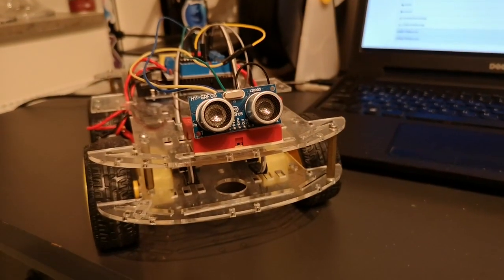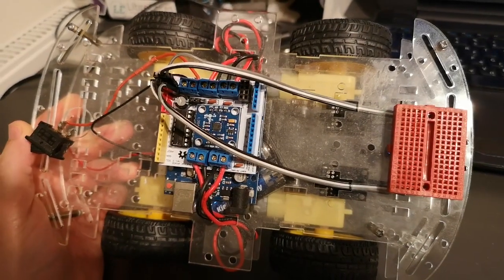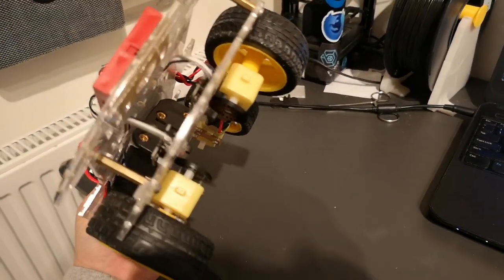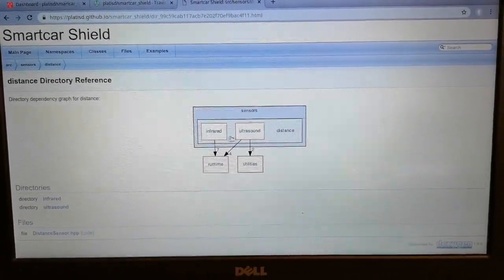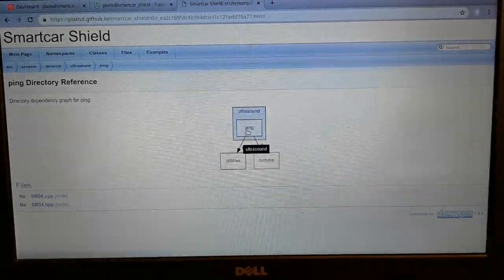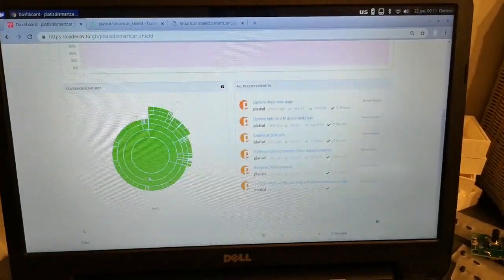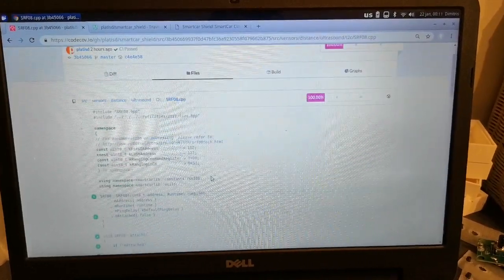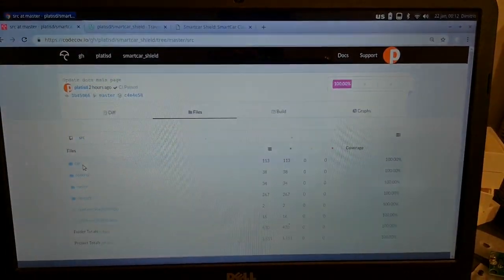SmartCar platform version 5 release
Version 5 of the Smartcar shield library is out and I'm making this video to celebrate it and spread the news.

It is a versatile and easy to use vehicle platform for your hobby-grade projects, supporting many sensors and motor combinations.